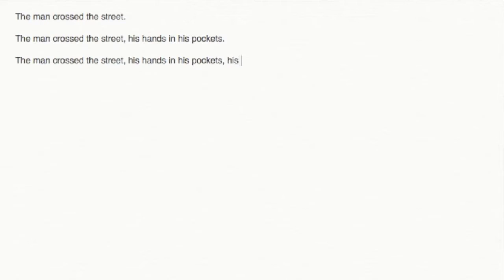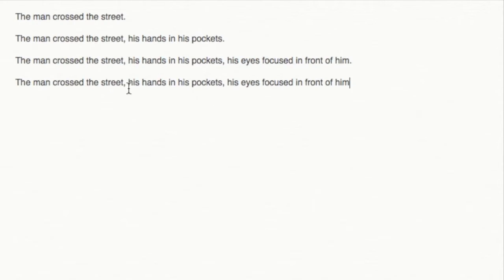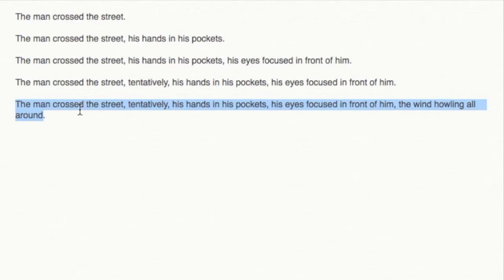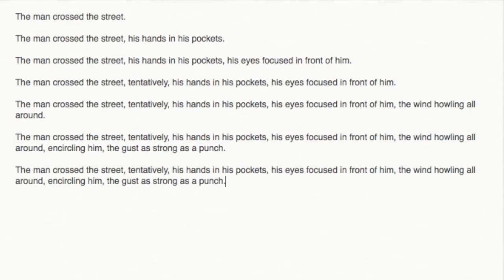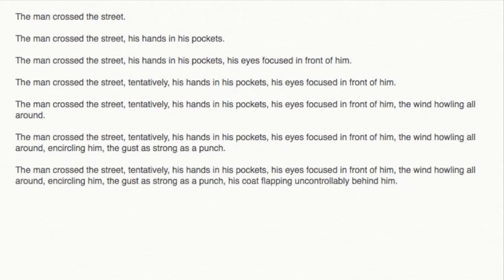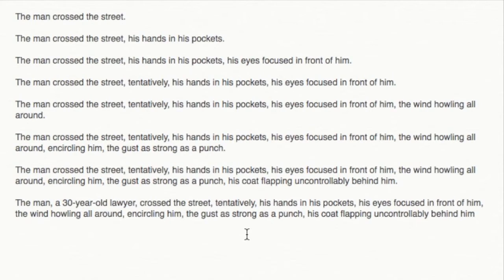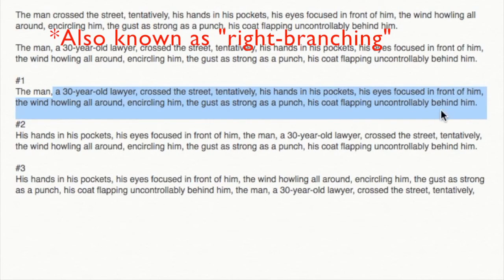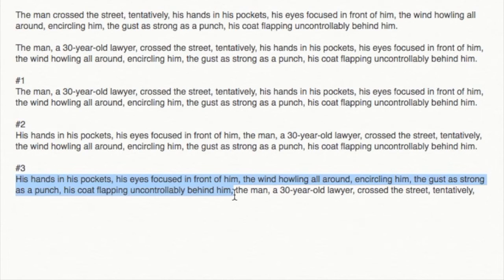Writing Guide | the Cumulative Sentence: Part 1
Hello, and welcome to Neologikon! In this video, based on Professor Brooks Landon's lecture "Building Great Sentences: Exploring the Writers Craft" (2008), I discuss the foundations of the cumulative sentence, a method that can lengthen your sentences, sharpen your details, and strengthen your writing overall.
Neologikonblog.wordpress.com